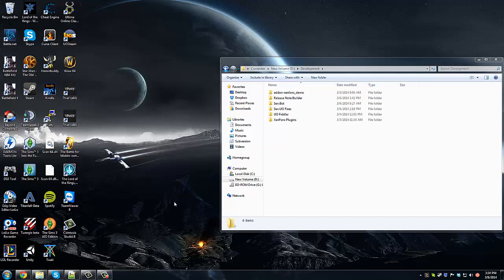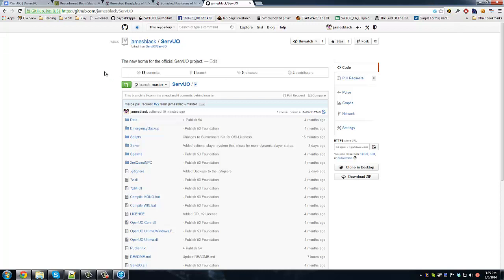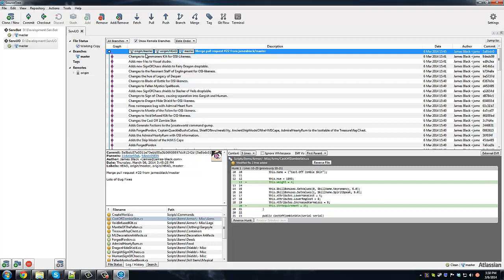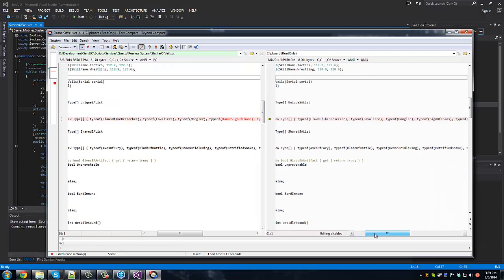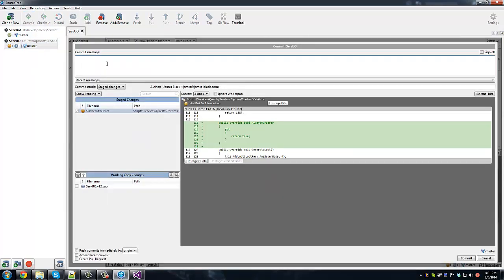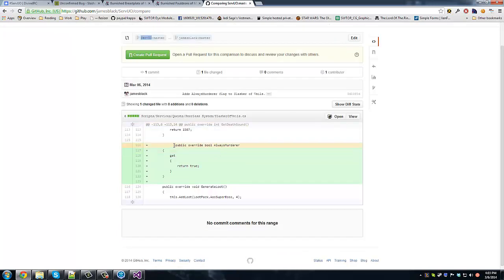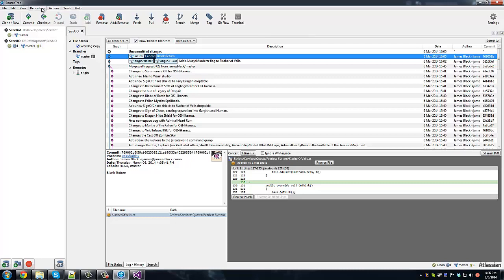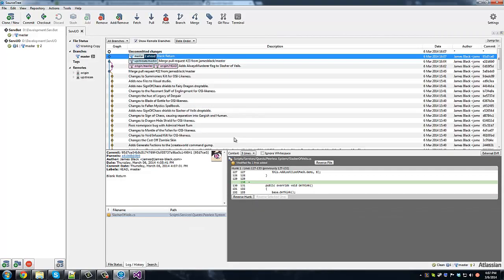How To: Pull Request Bug Fixes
Short Video on how to do pull requests containing your bug fixes.